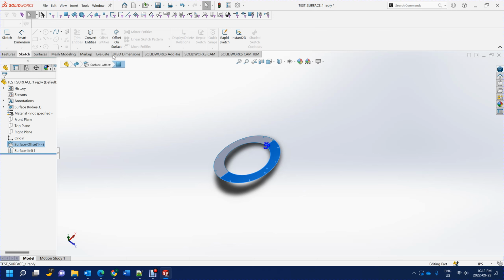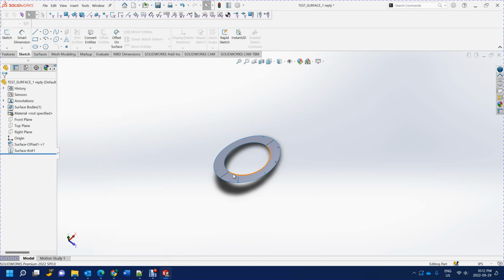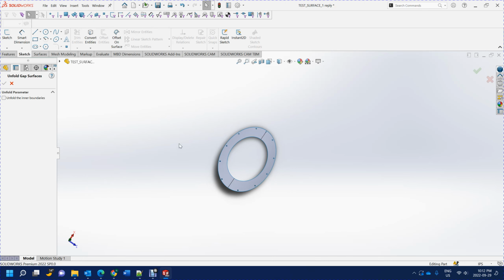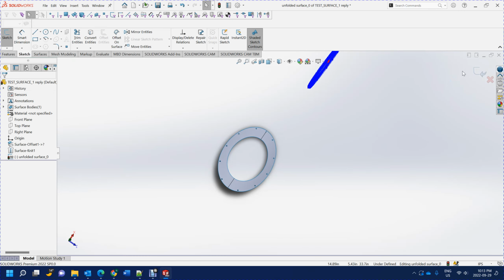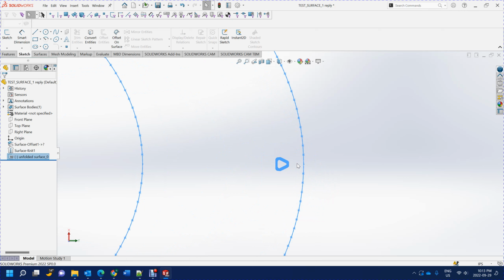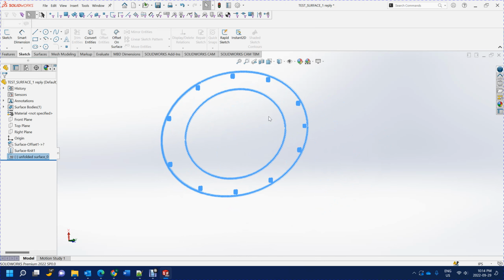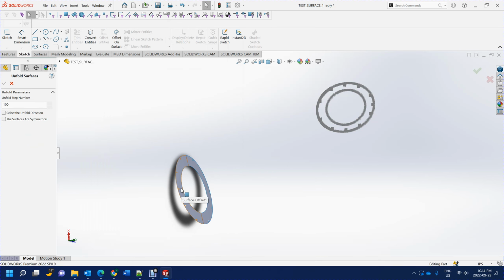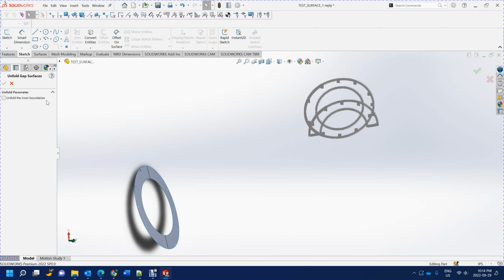Unfold Surfaces Inside Solidworks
This video shows how to unfold the two double-curvature surfaces inside Solidworks.